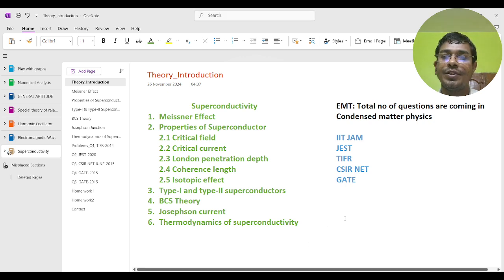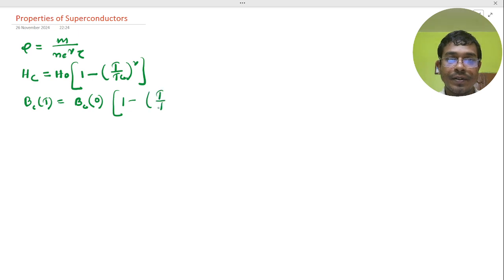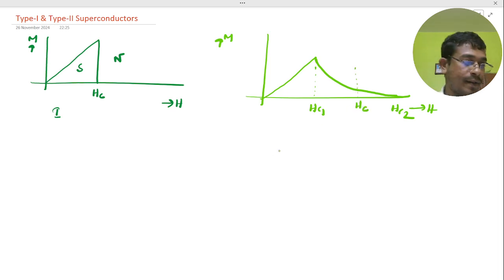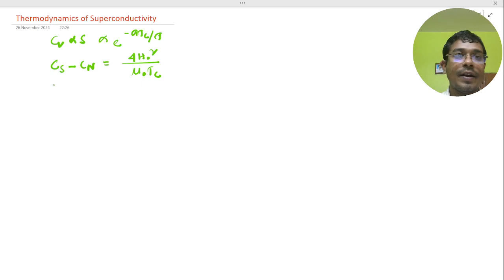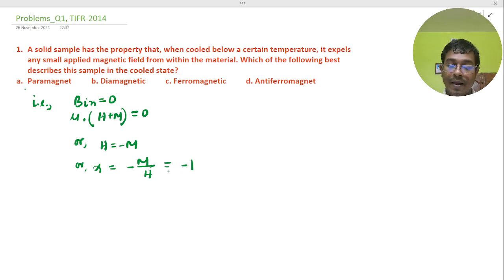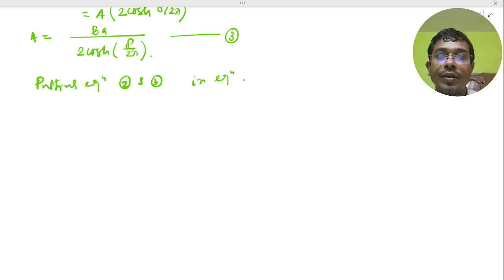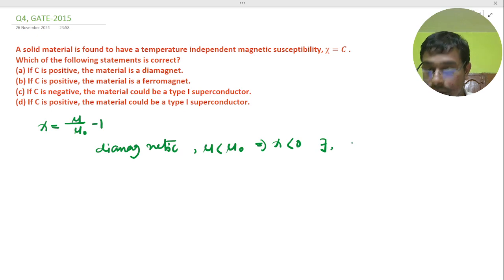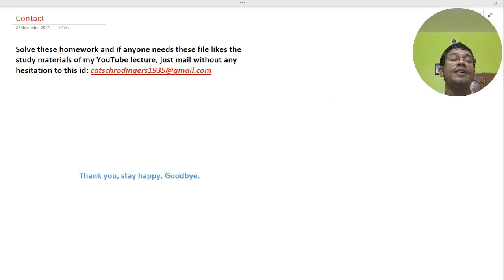Crack NET & GATE with Superconductivity: Key Concepts & Problem-Solving | Schrödinger's cat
Unlock the mysteries of Superconductivity with this comprehensive lecture designed for NET, GATE, and other competitive exams. Dive deep into the theoretical foundations, explore critical concepts like Meissner effect, critical temperature, and Cooper pairs, and tackle advanced-level problems with expert guidance. Whether you're aiming to master the subject or ace your entrance exams, this session offers everything you need—clear explanations, detailed derivations, and practical problem-solving strategies. Join us and elevate your understanding of one of physics' most fascinating phenomena!"

Theoretical Foundations: Explore key concepts such as the Meissner Effect, critical temperature, and Cooper pairs.
Types of Superconductors: Understand Type-I and Type-II superconductors with real-world examples.
BCS Theory: Simplified explanation of the microscopic theory behind superconductivity.
Applications of Superconductivity: Learn about technological advancements like MRI machines, maglev trains, and quantum computing.
Problem-Solving Techniques: Solve advanced-level problems with step-by-step solutions.
Chapters:
00:00 Introduction of Superconductivity
04:40 Properties of Superconductors
09:43 Type-I & Type-II Superconductors
15:32 Thermodynamics of Superconductivity
19:48 Previous Years' Questions from NET & GATE
35:19 Home work